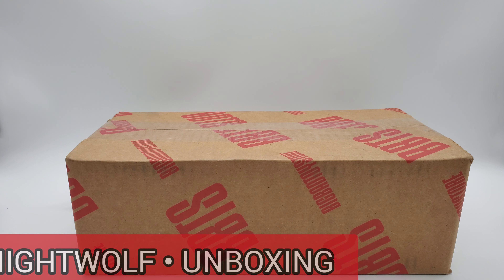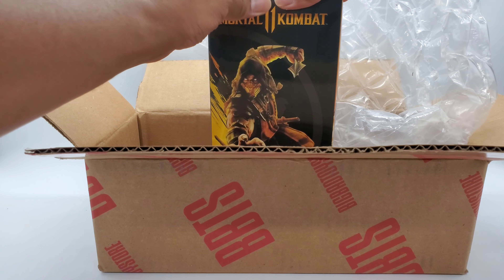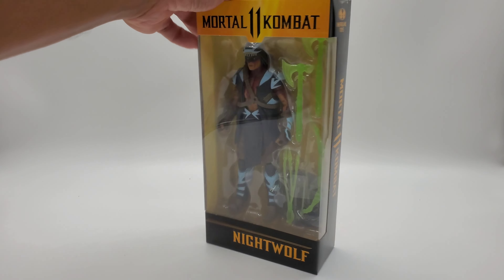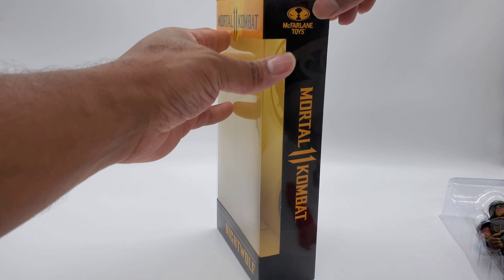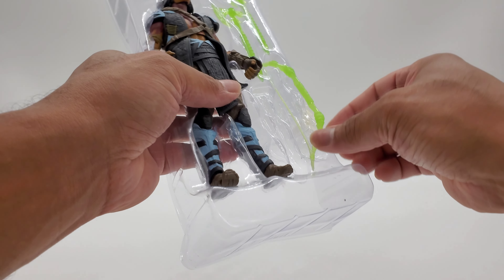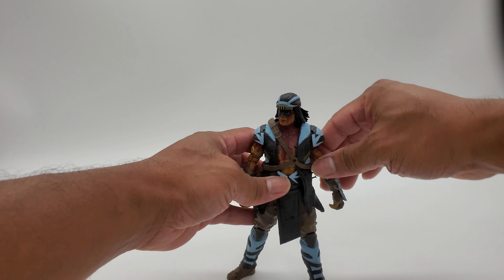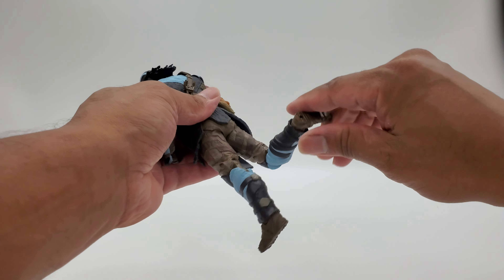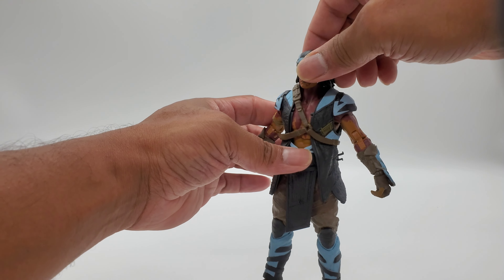MCFARLANE TOYS Mortal Kombat 11 NIGHTWOLF Action Figure Unboxing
McFarlane Toys Mortal Kombat 11 Nightwolf Action Figure